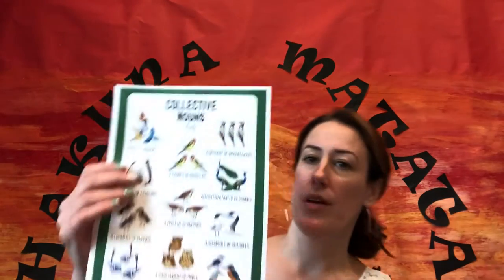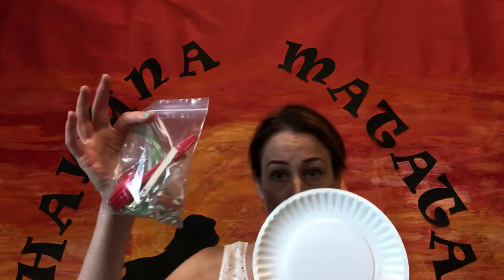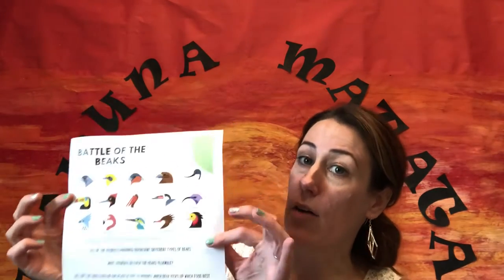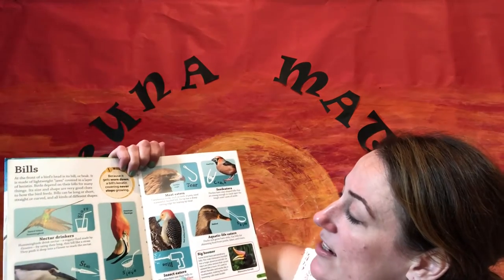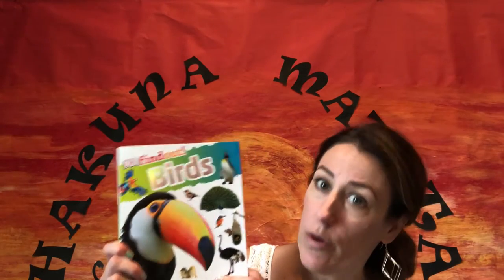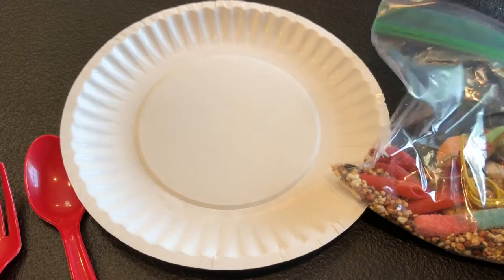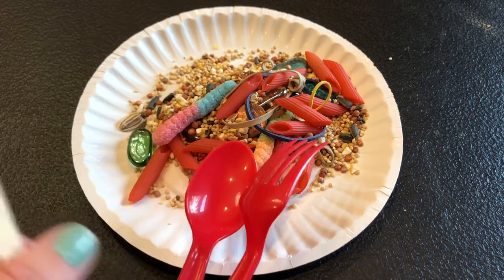Bird STEAM Kit w/Miss Valerie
Week 2 of STEAM Camp we are learning about birds.  Pick up you STEAM Kit at the library and watch the video to learn what to do with each item.  You'll also get a story and learn all about birds!